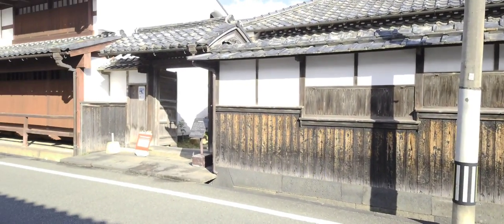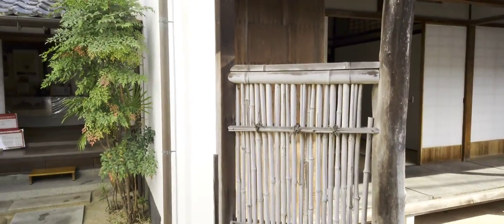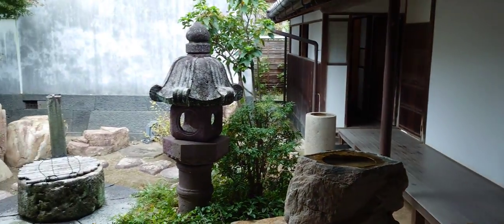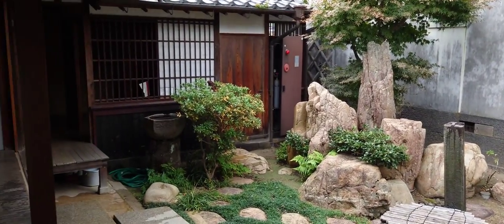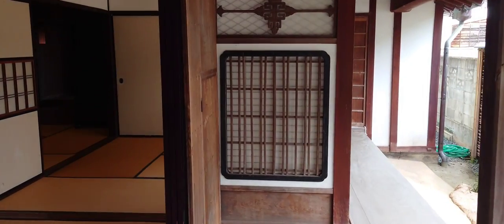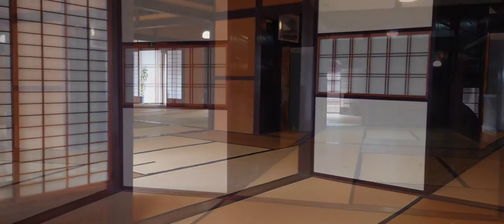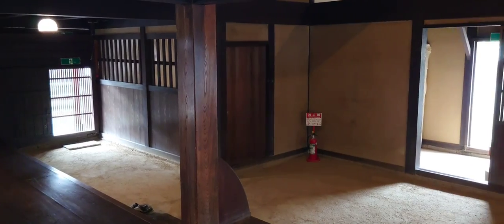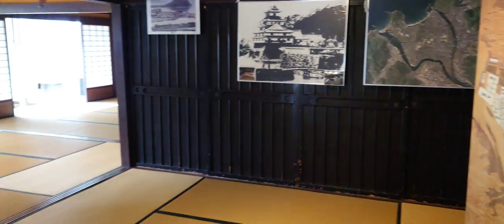Traditional Japanese House Tour ∣ The Edo Period Sake and Kimono Merchant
Welcome back!

Today, we are going to look at a traditional Japanese house that is half Edo and half Meiji.

Built with exceptional craftsmanship, crafted from the finest materials, and designed with fairly modern auto locking doors, and an engawa with a built in security system, the Kubota house has stood the test of time.

The first generation came to Hagi at the closing days of the Tokugawa shogunate from Omi province, near present day Shiga prefecture.

The founder of the Kubota family found success as a kimono merchant.

The second generation would turn to brewing and selling sake.

Renovated at a cost of over $3,000,000 dollars, the house was opened to the public.

Admission is 100 yen, and the house is open throughout the year.